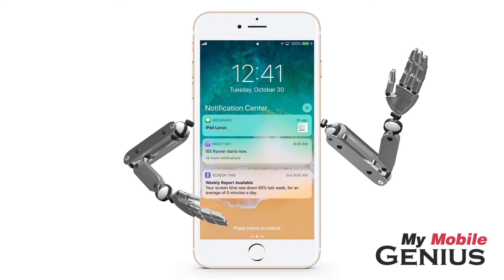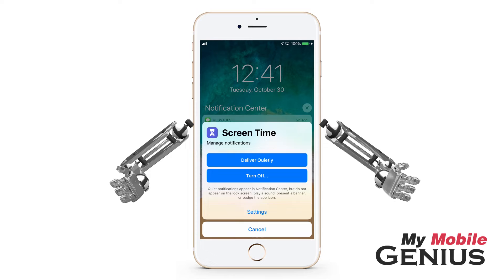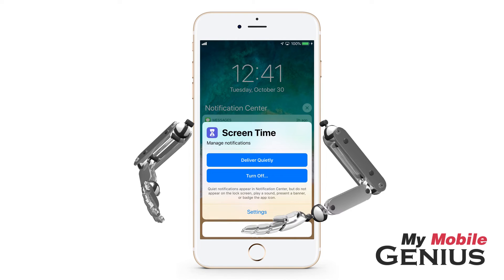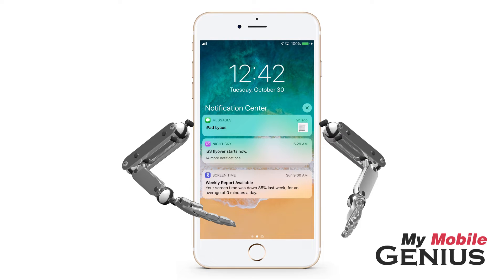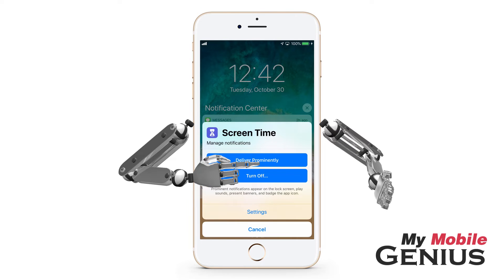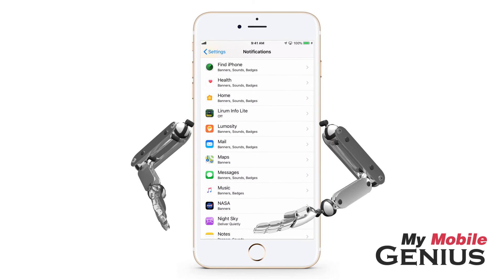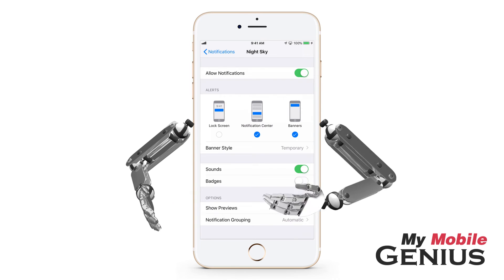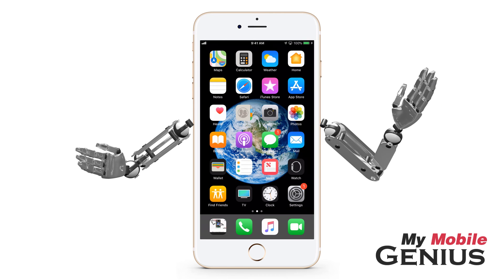How To Have Notifications Delivered Quietly iOS 12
How To Have Notifications Delivered Quietly, new in iOS 12. Are you receiving to many notifications? Easily quiet notifications from an App without having to go into Settings. When you receive a Notification swipe left on the notification. Now tap on Manage.If you are on the Lock Screen you might have to Unlock your iPhone.

Deliver Quietly causes Notifications from this App to only be delivered to the Notifications Center, so they won't appear on the Lock Screen or other screens. Additionally Notifications from this App won't sound when they arrive. This method will continue for notifications from this App until you change this setting.